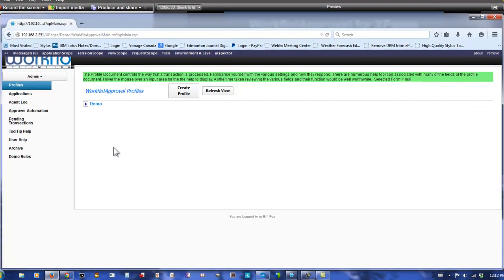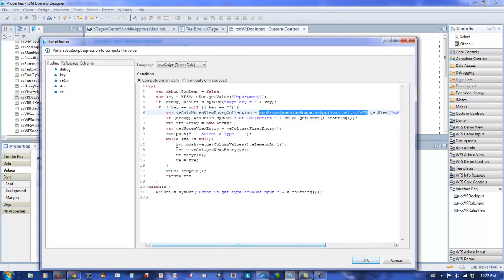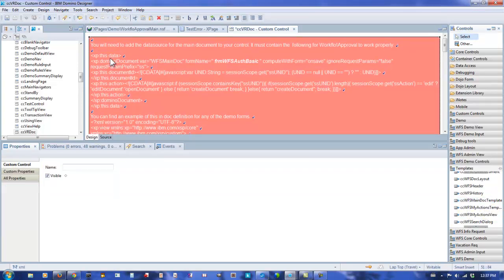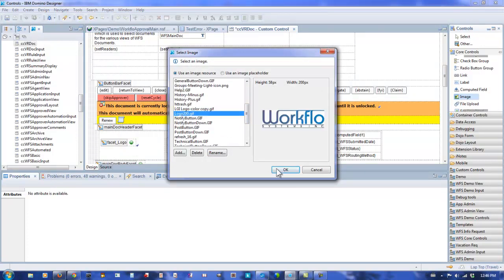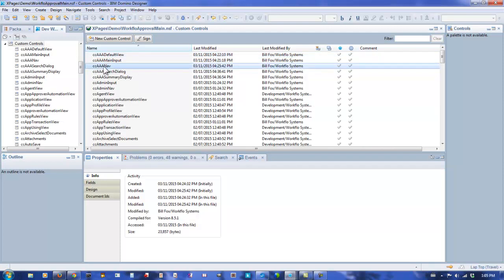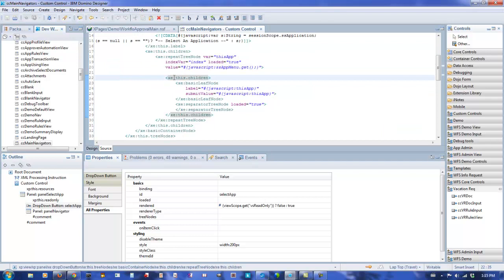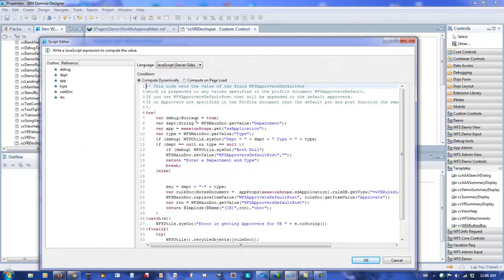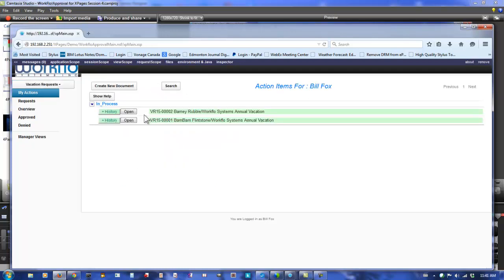WorkFlo!Approval for XPages Session 4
Part two of Creating a new Application in Workflo!Approval